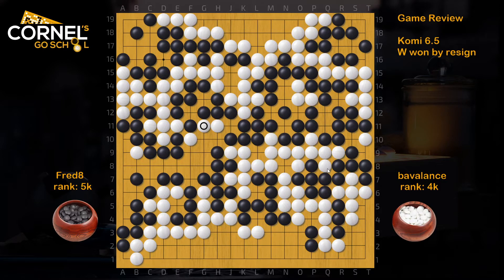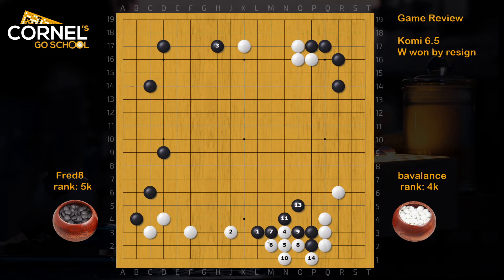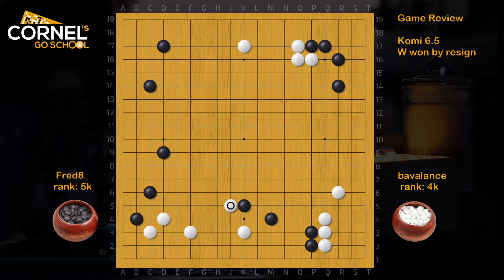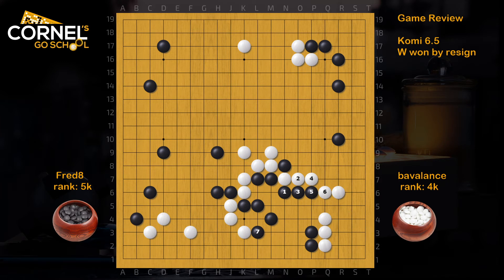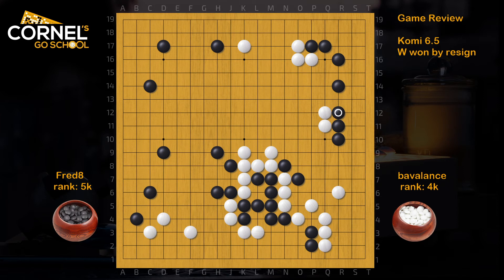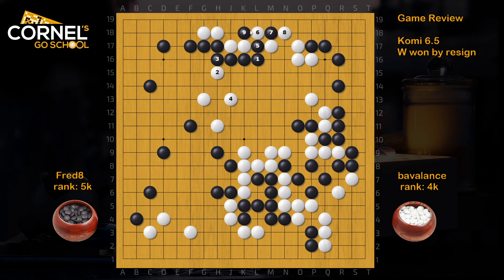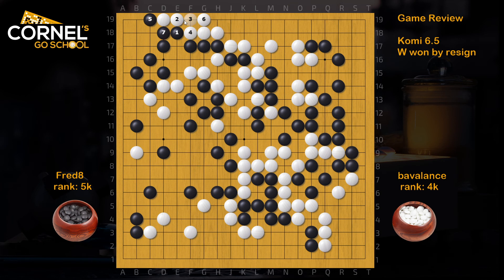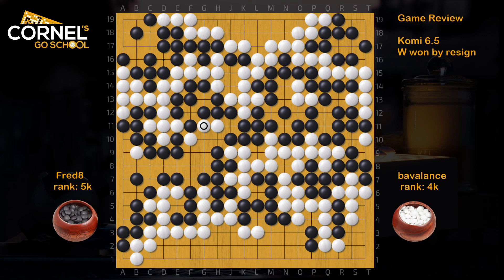Game review of Fred8 (B) 236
This is a Corona Cup tourney game played on KGS between 4k and 5k won by white by resign

For online Go lessons you can find me on OGS at :